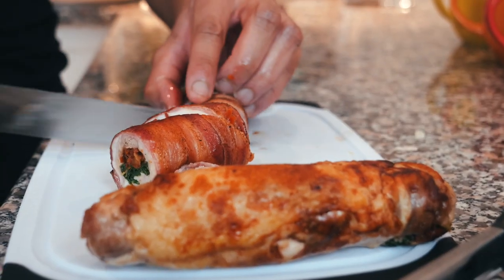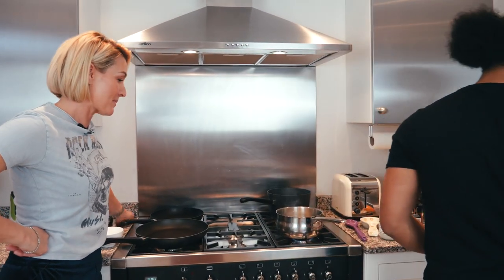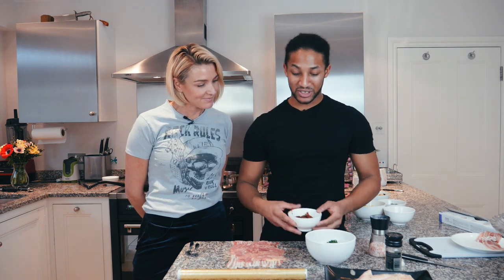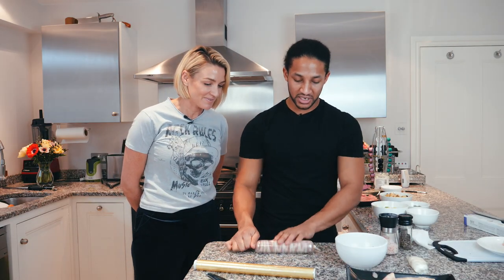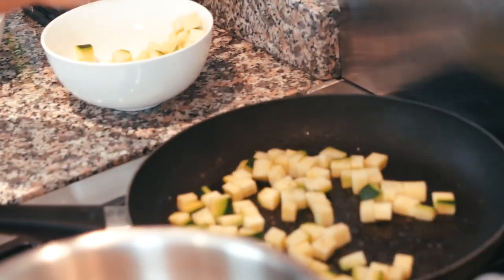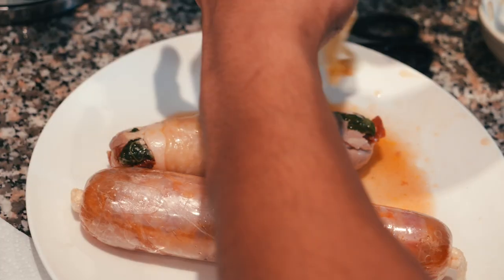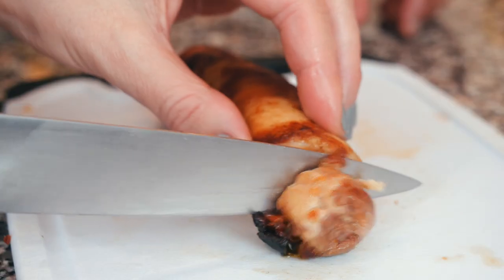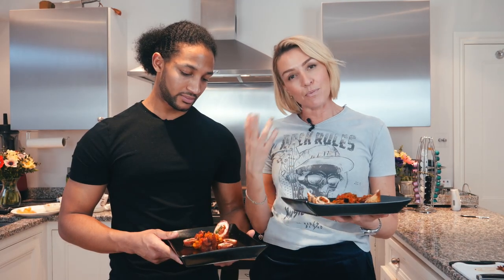How to Make Gourmet Pancetta-Wrapped Chicken & Classic Ratatouille // Paleo Dinner Ideas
Welcome back to another episode of Paleo with Pros! This time, I am joined today by Adam who is not only my personal trainer, but was also a professional chef for 9 years. Today, we'll be making pancetta wrapped chicken stuffed with sun-dried tomatoes and curly kale served with a side of classic ratatouille.

This was absolutely delicious and a dish that can be prepared at home. Definitely a showstopper to impress your friends and family with.

INGREDIENTS YOU WILL NEED (Serves 2)

- 9 large cherry tomatoes
- 2 and a 1/2 handfuls of curly kale
- 125g pancetta
- 1 aubergine
- 1 onion
- 120g sun-dried tomatoes
- 1 tablespoon of smoked paprika
- 3 garlic cloves
- 1 red pepper
- 1 green pepper
- 2 chilli peppers
- 2 chicken legs
- 1 tablespoon tomato puree
- A small handful of basil
- 1 courgette

**MEMORE TIP: It is important to cook all the spices first, as it releases all the flavour.

⏰  TIMESTAMPS ⏰

0:00 Intro
0:49 What We Are Cooking Today
1:03 The Ingredients
1:35 How to Prepare Chicken Legs
2:32 How to Make Tomato Sauce for Ratatouille
4:57 How to Make the Chicken Wraps
8:41 How to Cook the Chicken Wrap
8:52 How to Prep and Fry the Vegetables for Ratatouille
12:03 How to Combine Tomato Sauce and Vegetables
13:13 How to Fry the Chicken Wraps
15:05 How to Serve a Gourmet Dish
16:07 Taste Test
17:51 Bloopers